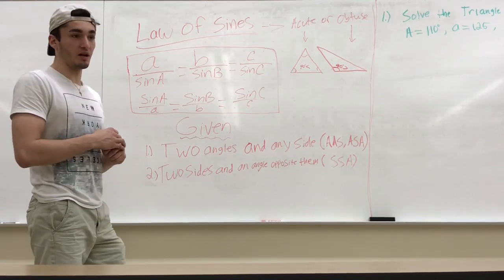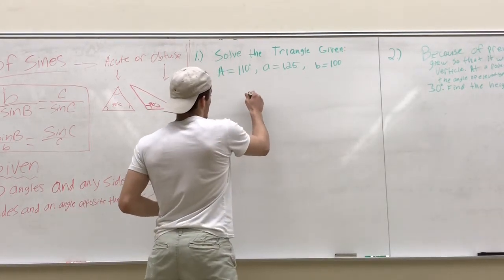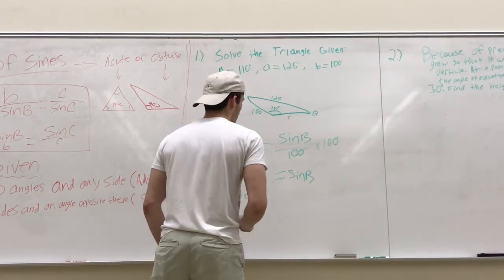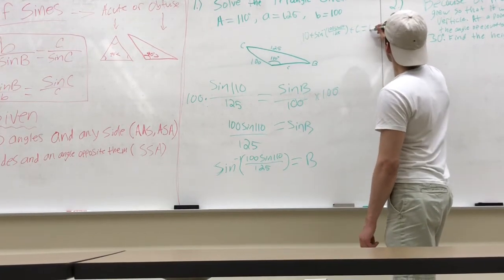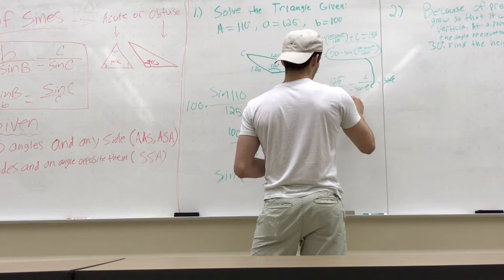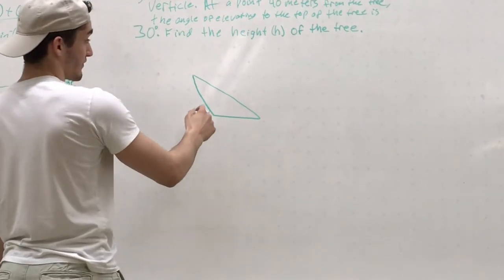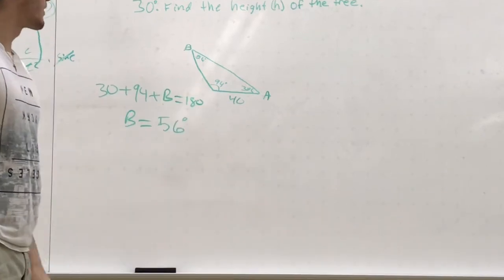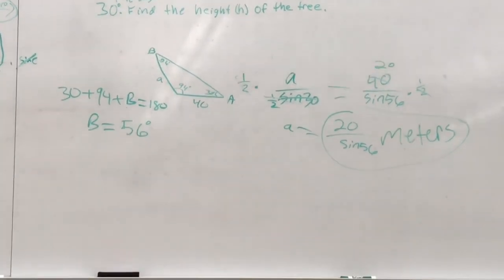Trigonometry Identities Explained